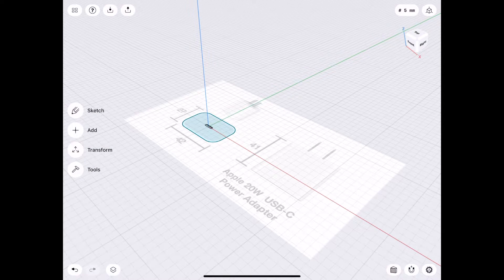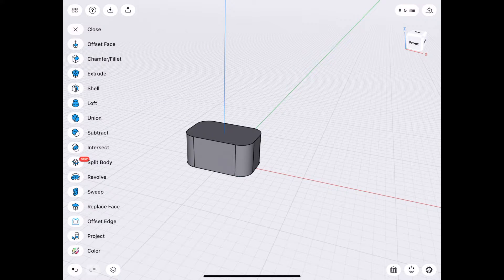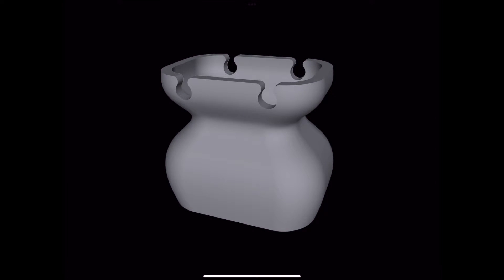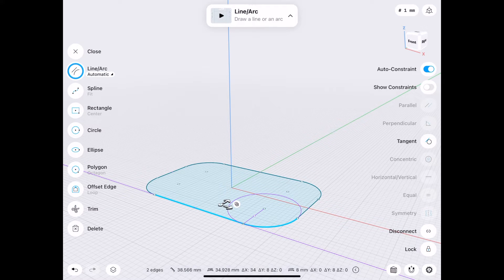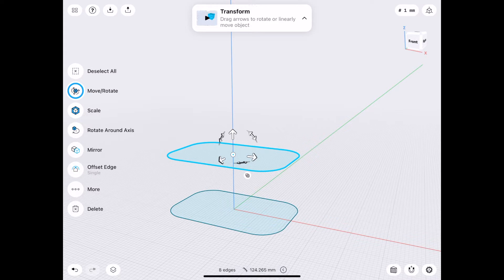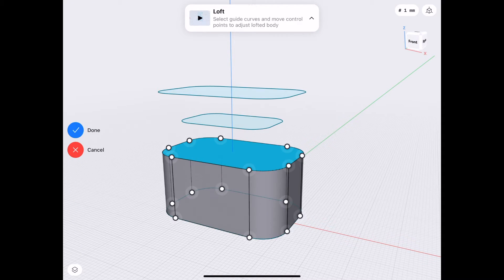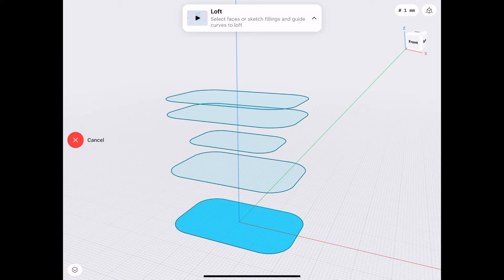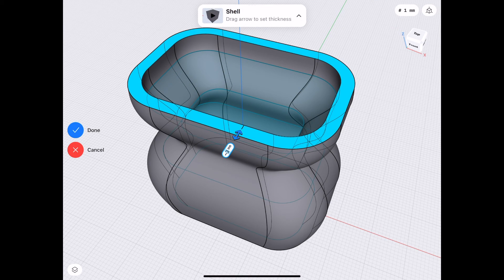2.3.2 - Use loft to form the model body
Creating the body of the cable wrap using loft and shell